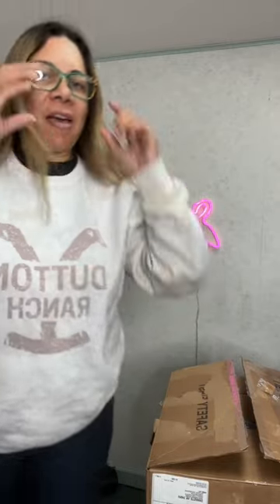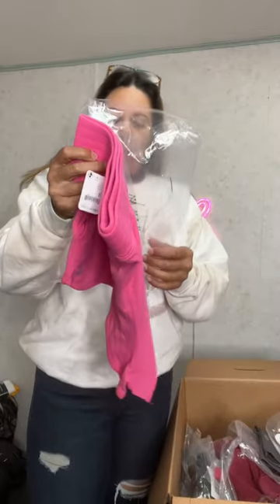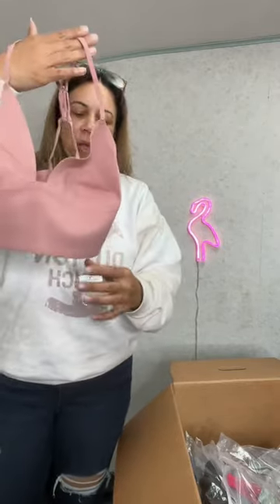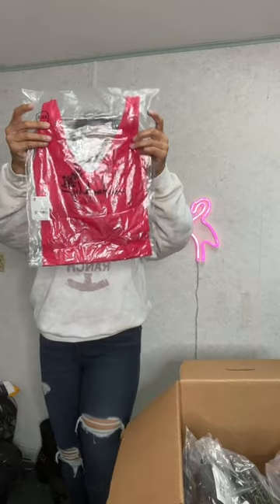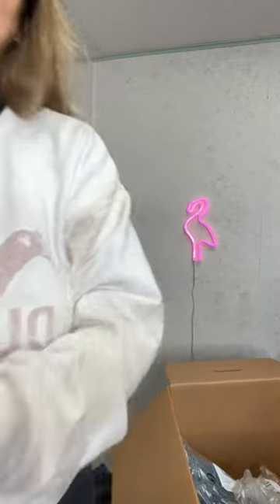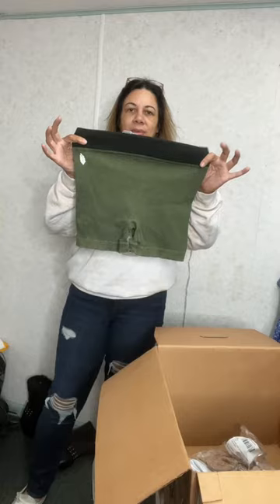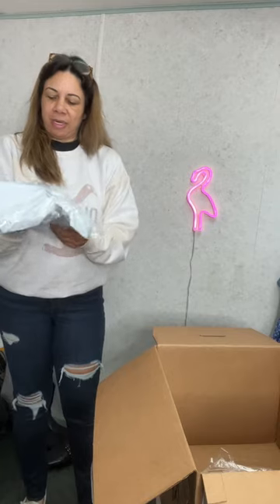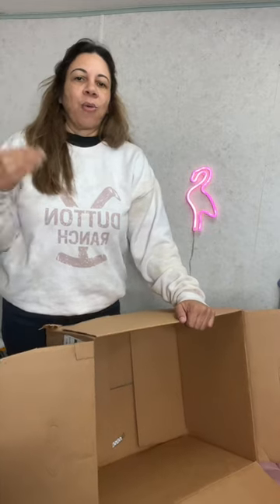Was this worth it? Helpsy Unboxing of Free People!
I spent $260 for 25 New with tags Free People clothing items. MSRP $962.  Let’s see what I got!

🦩Source: Helpsy Source
🦩Whatnot is my profile so you can buy! New users also get $10 credit for future purchases!
🦩Poshmark Closet: pinkflamingoofva

What do you think?  I would like to hear everyone’s thoughts! I always like to purchase twice before making a final judgement!

Thanks,
Felicia your Flamingo Friend